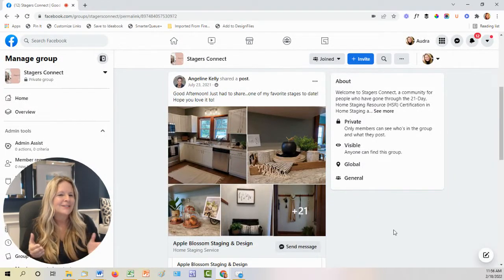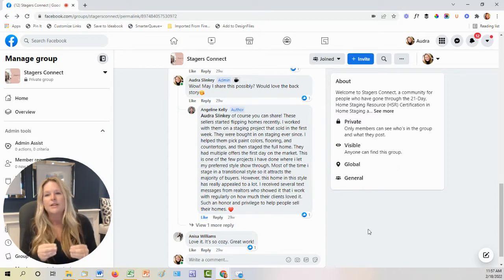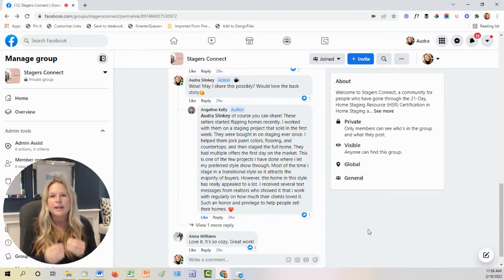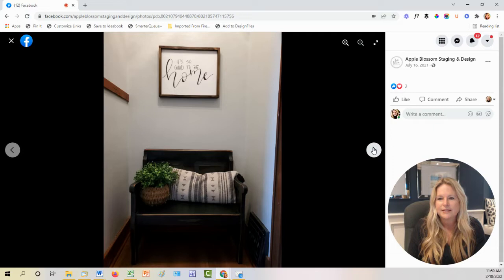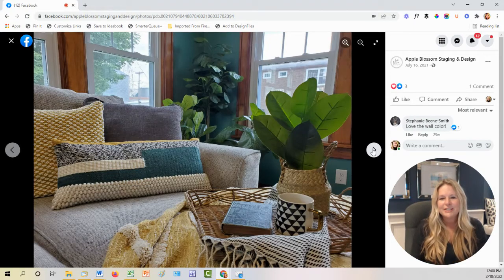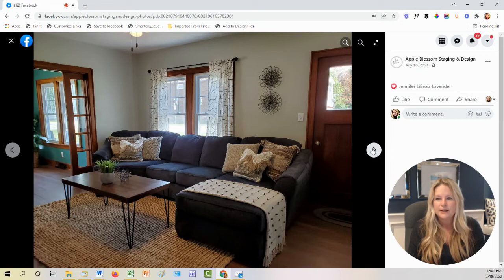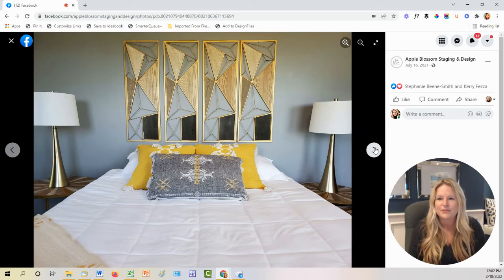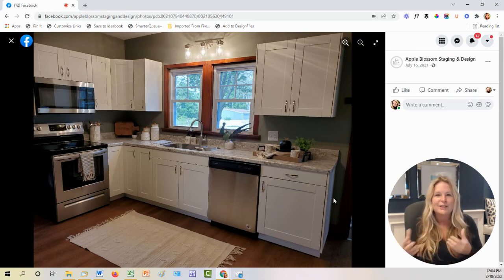How to Add Style to Your Staging Jobs - Styled Staging Success Story of Boho Style for Home Flip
👉Go to this link to see the full post with all the goodies:

✅FIND OUT MORE ABOUT THE HOME STAGING INDUSTRY, HOW MUCH STAGERS MAKE, HOW TO GET STARTED, ETC..😁
✅FIND OUT ABOUT DOING DESIGN WORK AND DESIGN PLANS FOR CLIENTS

✅HOW TO START A HOME STAGING BUSINESS SIDE-HUSTLE WORKSHOP FILLED WITH INSPIRATIONAL STORIES -
✅OVERALL PAGE FILLED WITH LOTS OF STAGING TRAINING, GOODIES, PHOTO EYE-CANDY

So go ahead and grab your favorite beverage 🥃🍷🍾🍹🍸 and have fun exploring because if you love, love, love design, then you will love finding out more about the home staging industry!

Audra

PS - If you're more of a color lover, I've got a free color training series, I think you will love on "How to Pick the Best Color Schemes for Your Clients":

PSS - If you're into design board technology and how you can easily create design and mood boards for clients, I've got another free training video on "How to Make Money Doing E-Design Packages for Clients":